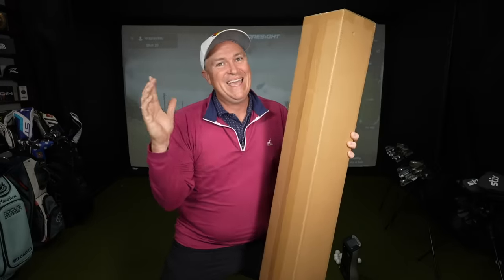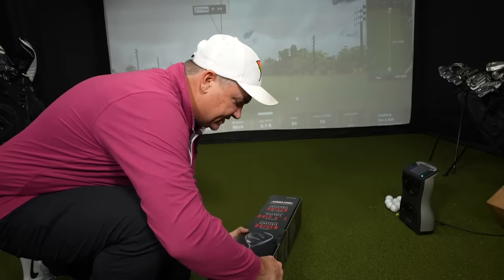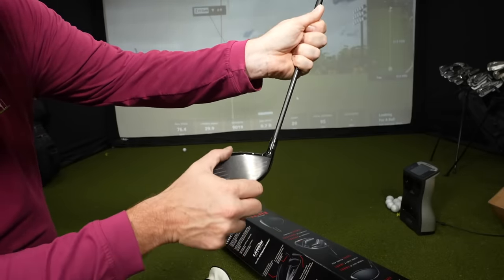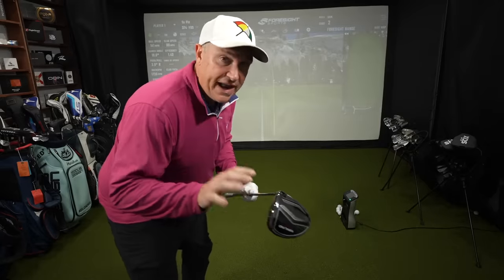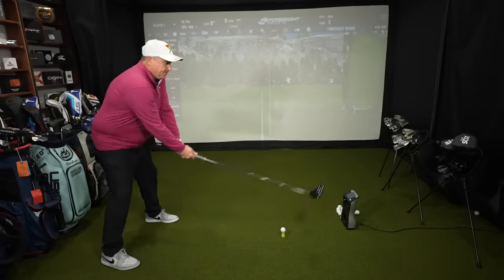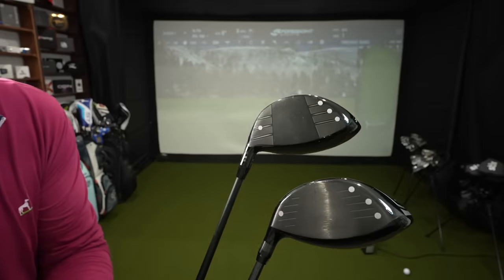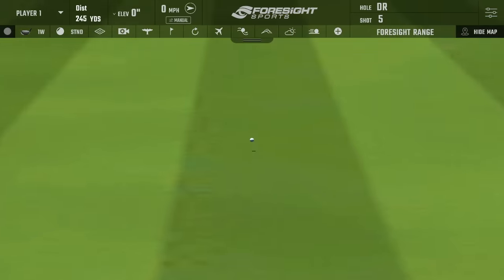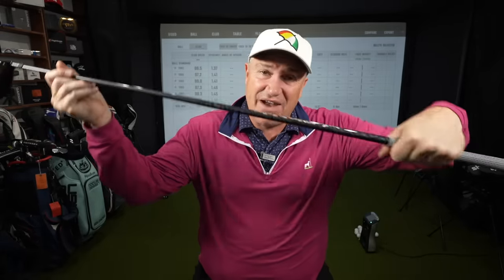Costco Kirkland Signature Driver Review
Costco finally released the Kirkland Signature Driver! I unbox it and give it a test up against the best driver of the year!